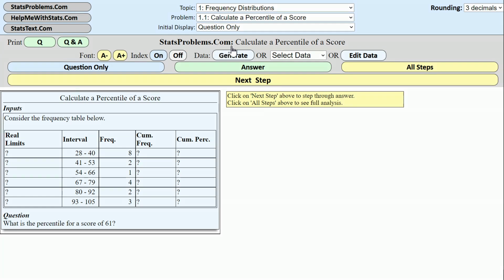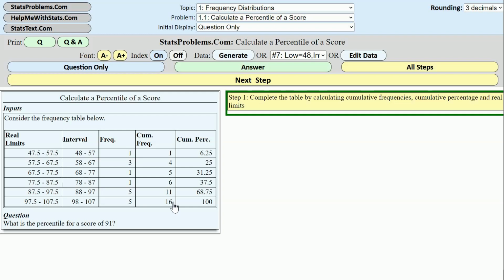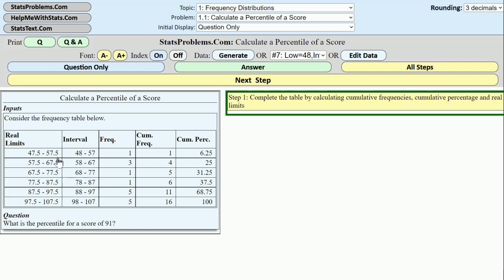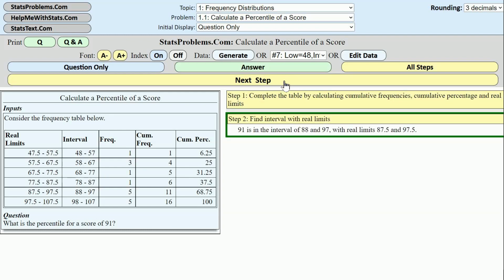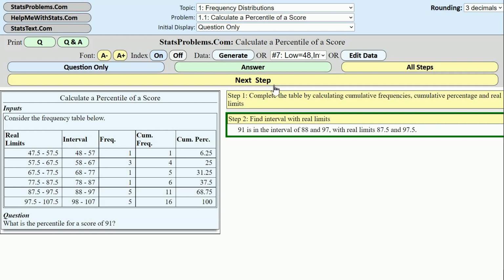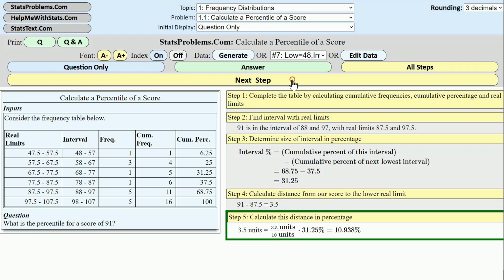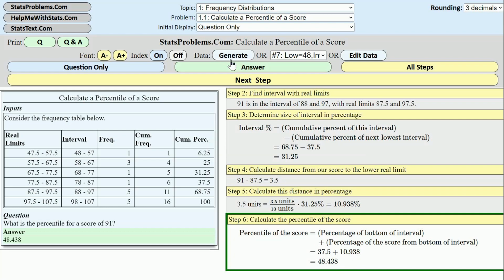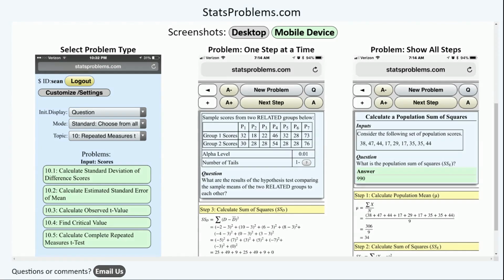How to Calculate a Percentile of a Score: A Step By Step Solution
Learn how to Calculate a Score of a Percentile with this step-by-step tutorial created using the free which lets you work step-by-step through an unlimited examples of more than 60 different statistical analyses. has the videos on this channel, concept videos, review questions a free online comprehensive behavioral statistics textbook.